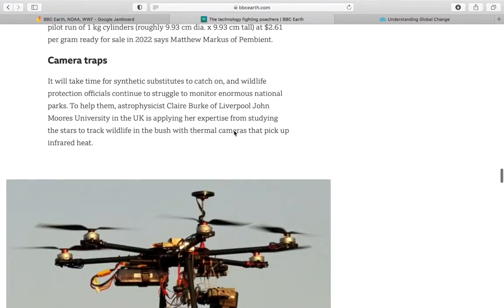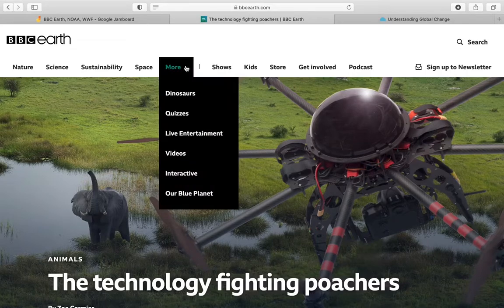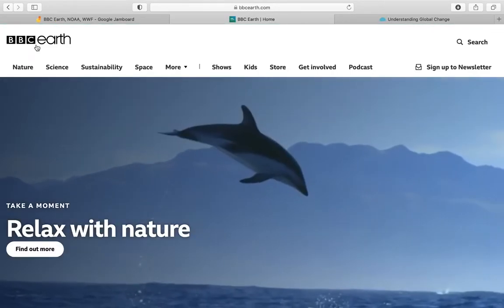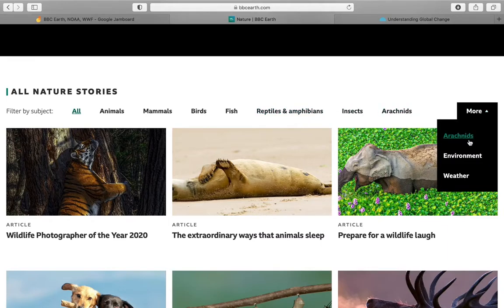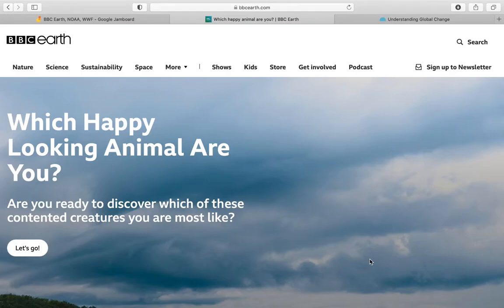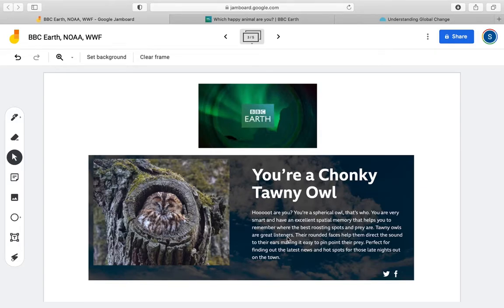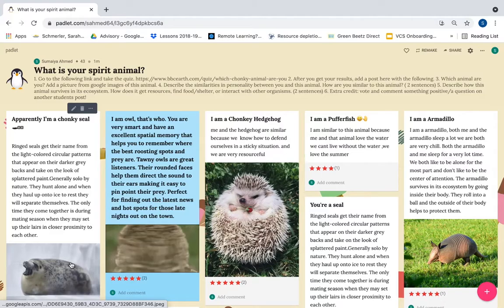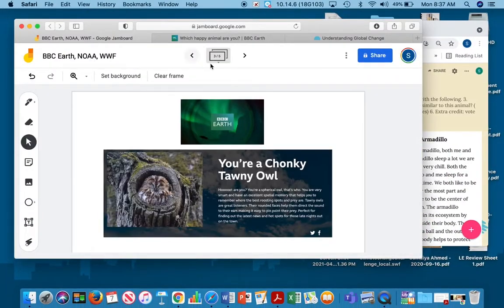BBC Earth Resource Review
This video will review resources and lesson ideas from bbcearth.com